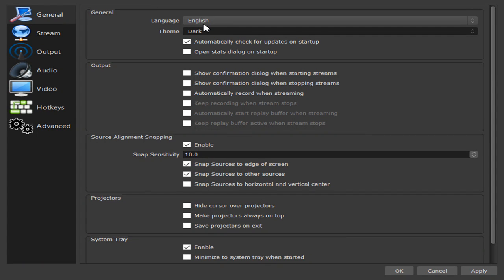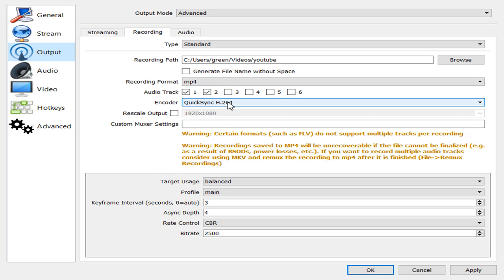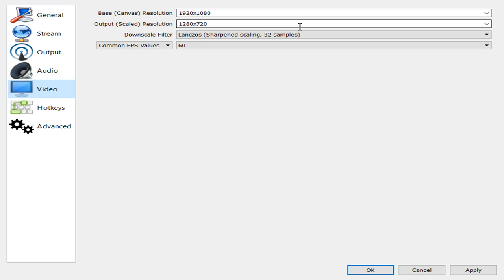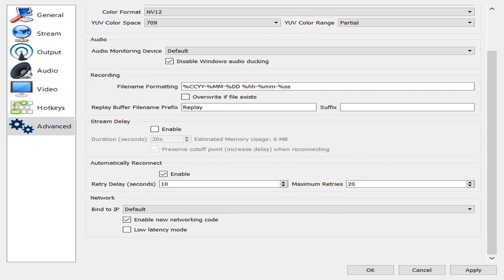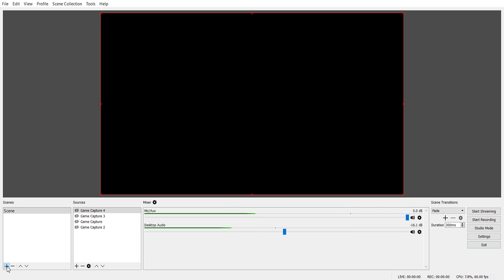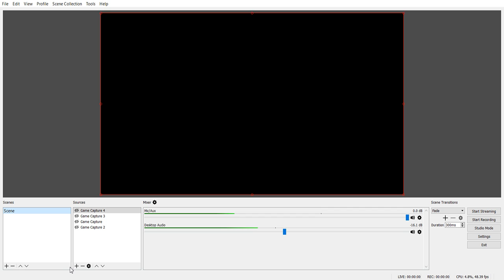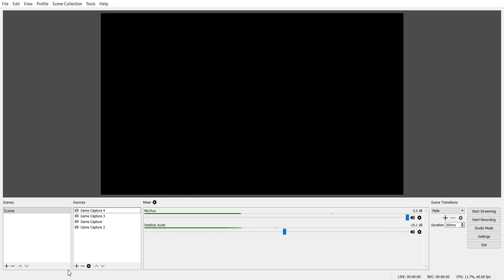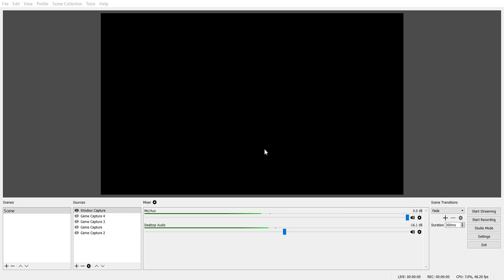How to use OBS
Thank you guys for subscribing, I really enjoy making these videos for you and me. plz leave some likes and for those who haven't already subscribed plz subscribe, it would really help.